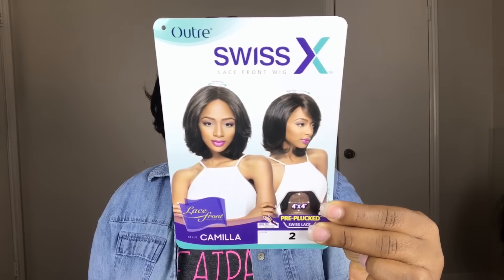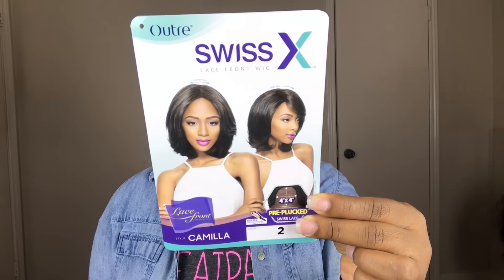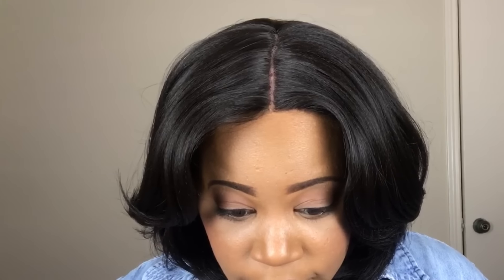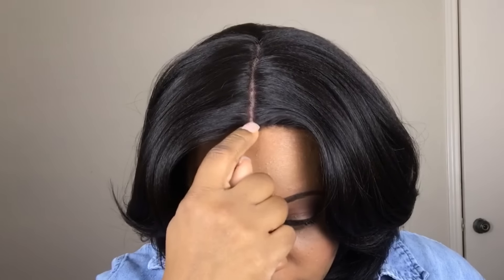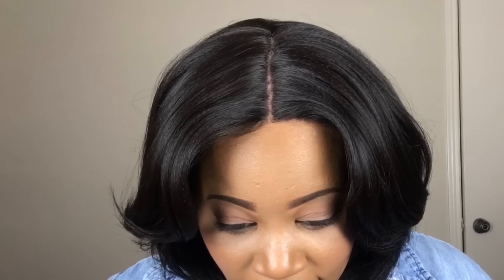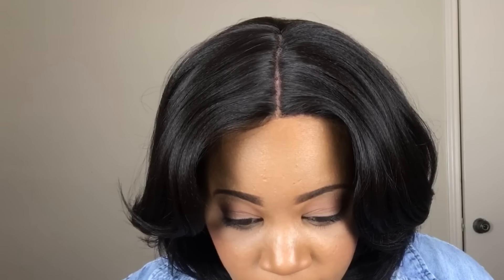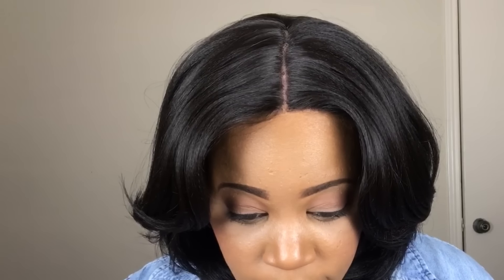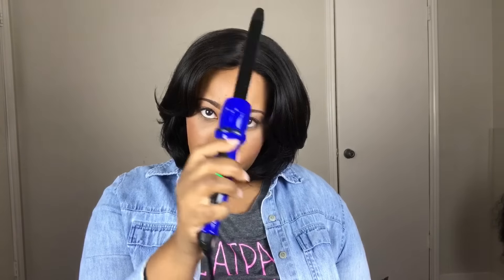I'm Feeling It 💁🏽| Outre Swiss X Lace Front Wig "Camilla"| Divatress.Com